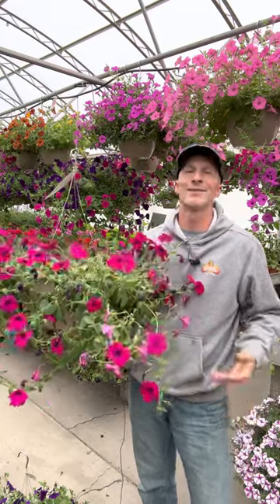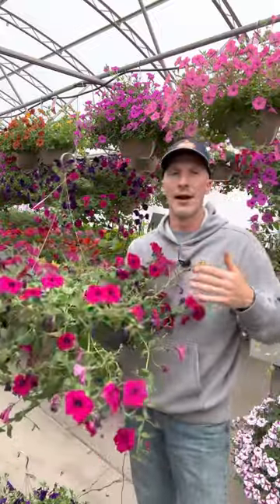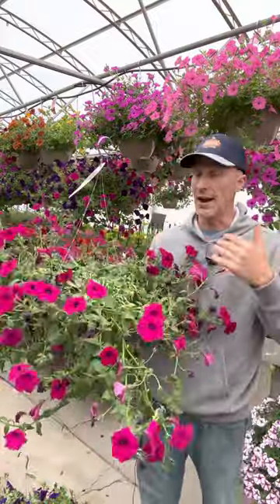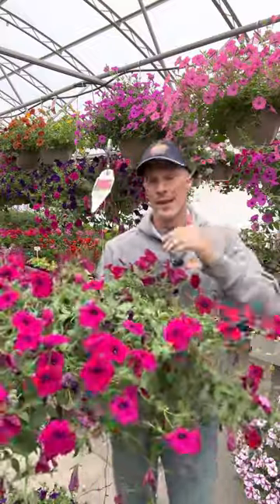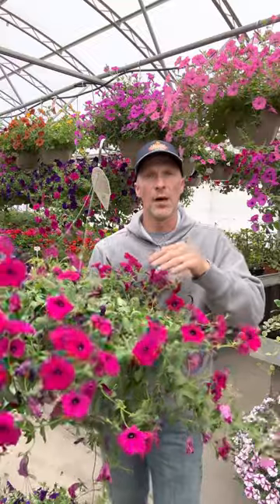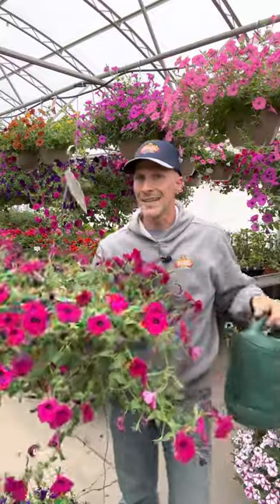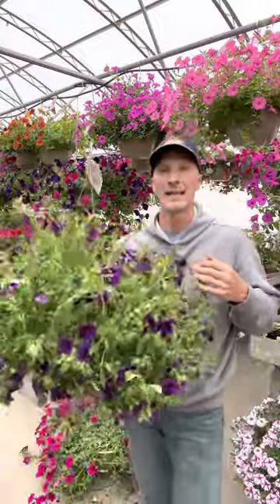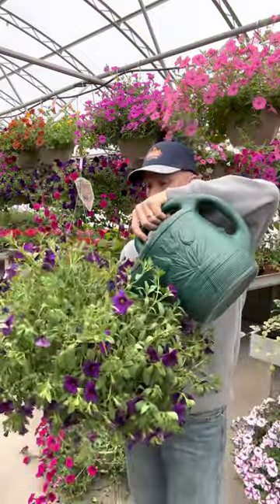Best Way to Bring Your Hanging Basket BACK From the Brink - Watering A Dry Hanging Basket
There is a right way and a wrong way to nurse flowers back to life from being too dry. Learn this technique to properly bring your hanging basket back to life.